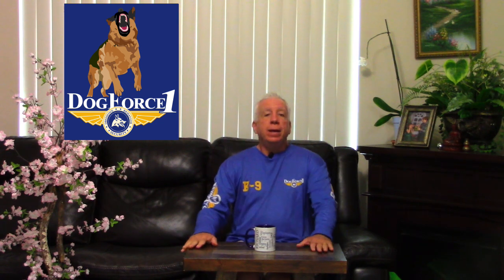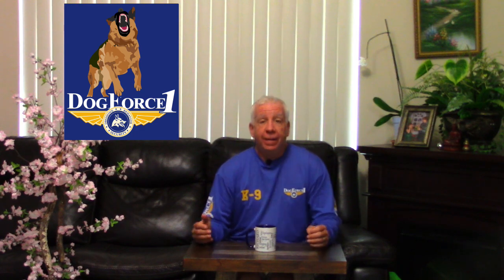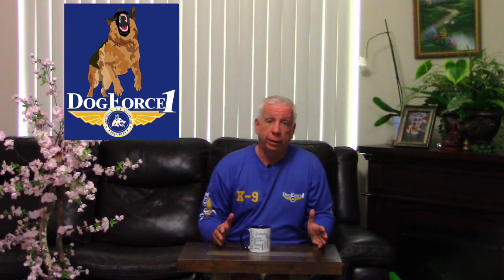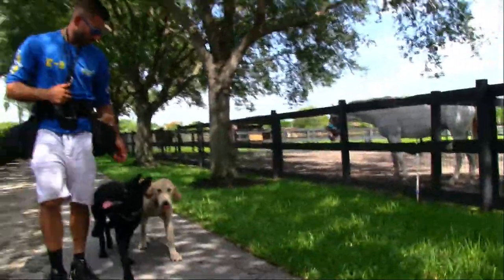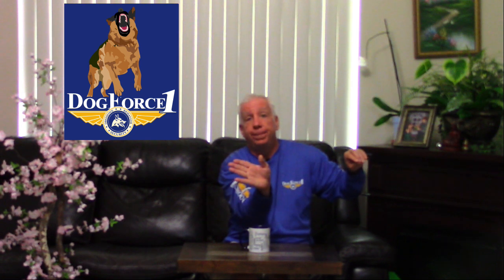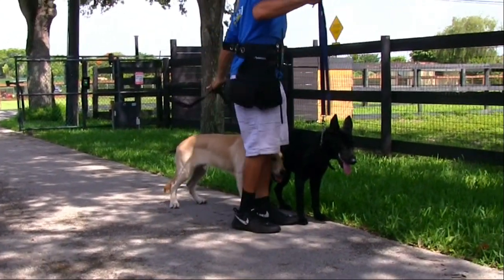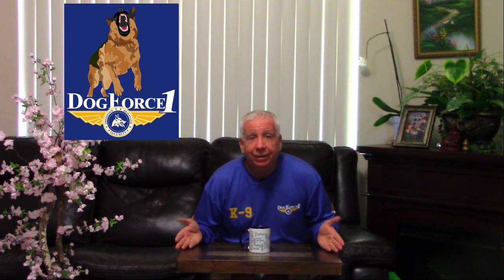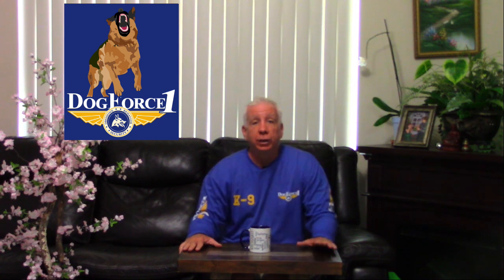Learn to walk 2 dogs at the same time